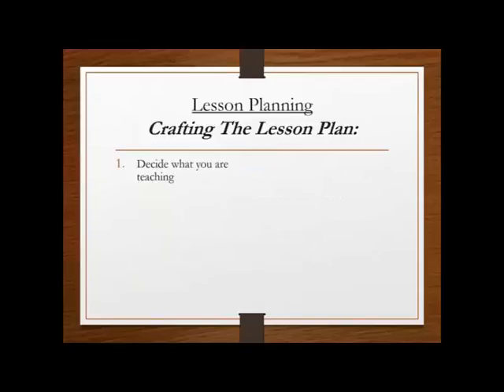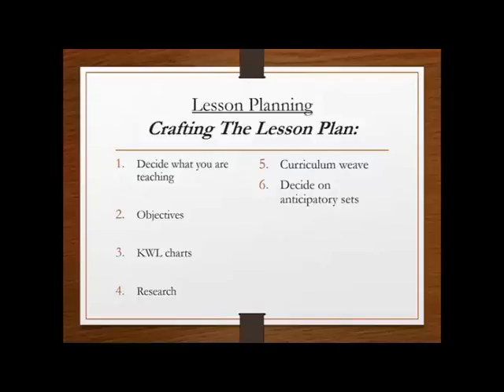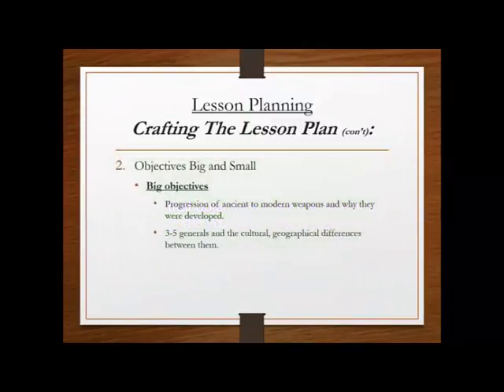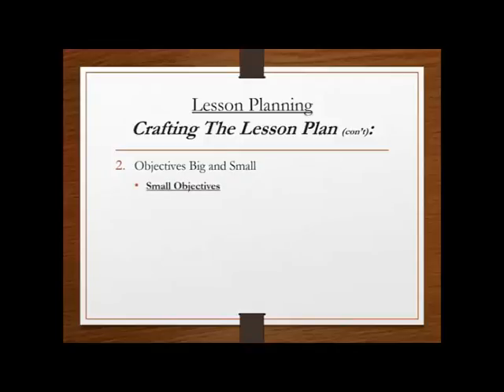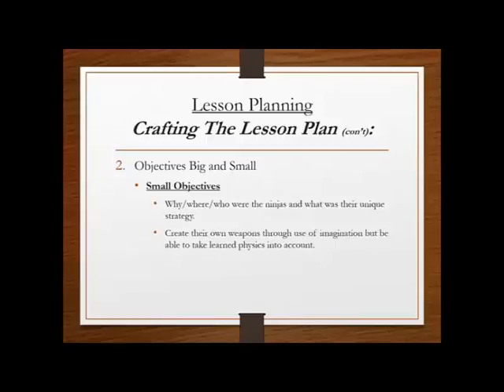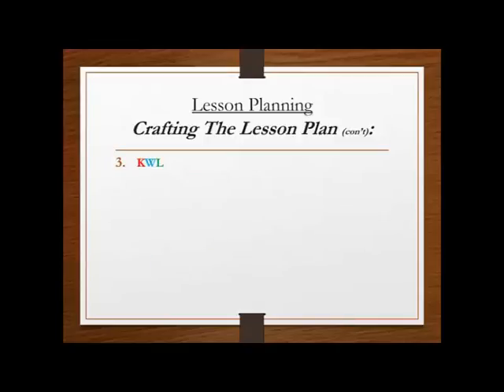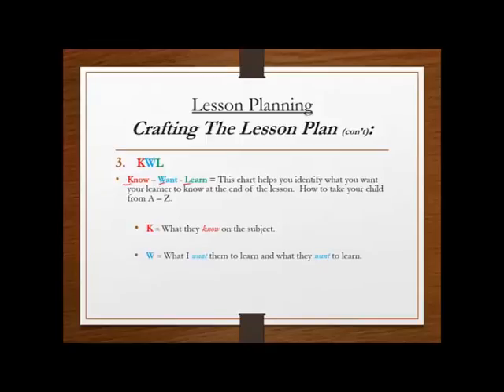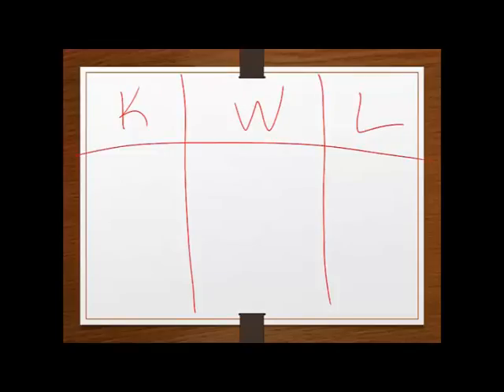Lesson Planning Part 1 Mod 5